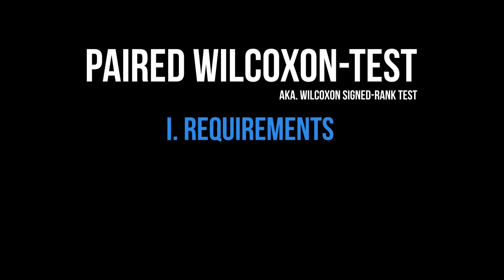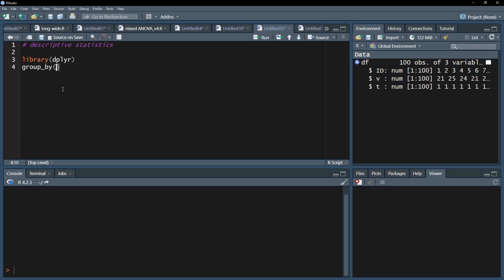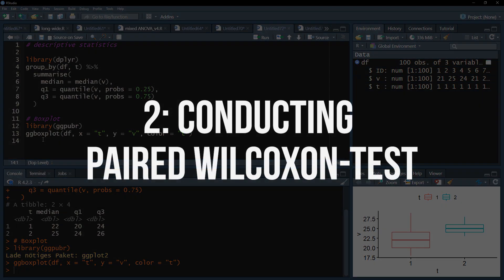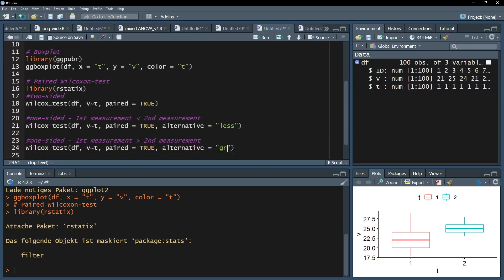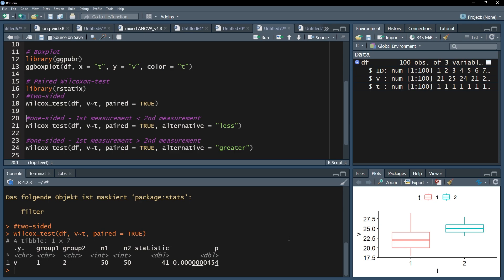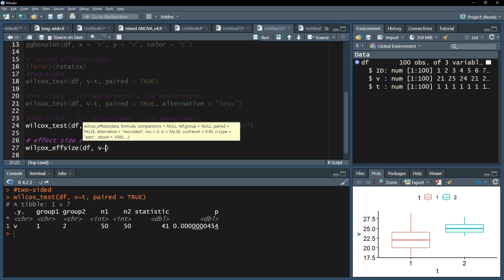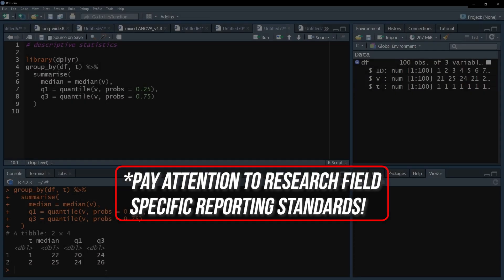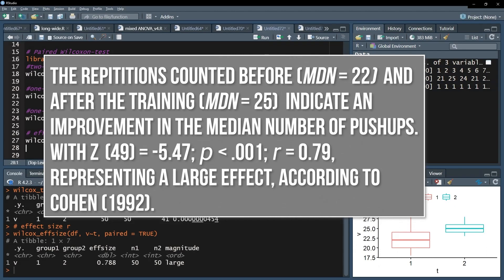Paired Samples Wilcoxon-test in R - ALL IN ONE (Calculation, Interpretation, Reporting)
// Paired Wilcoxon-test in R - ALL IN ONE (Assumptions, Calculation, Interpretation, Reporting) //

This video will help you in conducting a paired Wilcoxon-test, interpreting and reporting its results.
Please don't forget that an a priori sample size calculation is usually required. Testing the assumption of normal distribution for the residuals will also be shown.

The video consists of the following four parts:
1) Calculation of the paired Wilcoxon-test in R using the wilcox_test()-function of the rstatix-package.

2) Calculation of the effect size r, in case of a significant difference between the medians of the two groups.

3) The interpretation of the results, especially the effect size r, in case of a significant test result.

4) Reporting of the results. Be aware that research field-specific standards may apply. The reporting shown is usually sufficient.

📚 Sources:
Lantz, B. (2013). The large sample size fallacy. Scandinavian journal of caring sciences, 27(2), 487-492.

Basic information on the paired Wilcoxon-test
The paired sample t-test is a statistical test that is used to determine whether two measurements for a paired or the same sample differ significantly from eachother in regard to a test variable.

The p-value of the paired sample t-test is the probability that the difference between the the two measurements is due to chance. If the p-value is below a certain threshold (usually 0.05), you can reject the null hypothesis and conclude that a significant difference exists.

Alternatively, when failing the requirements of normal distribution and a test variable on interval or ratio level, you can fall back on the sample paired Wilcoxon-test.

⏰ Timestamps:
0:00 Introduction
0:15 Example
0:22 Requirements
0:31 Descriptive statistics and boxplots for measurements
1:14 Paired sample Wilcoxon-test (one and two-sided)
1:55 Interpreting the results of the paired sample-Wilcoxon-test
2:43 Calculating the effect size r
3:18 Classifying Cohen's d
3:38 Reporting the results

If you have any questions or suggestions regarding the paired sample t-test in R, please use the comment function. Thumbs up or down to decide if you found the video helpful.

Support channel? 🙌🏼